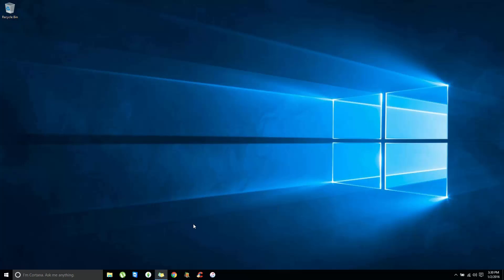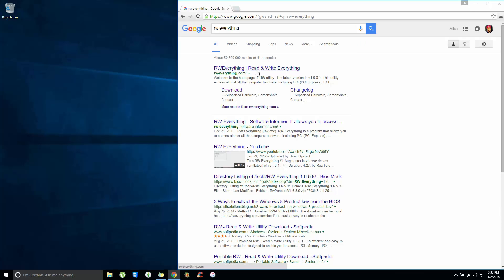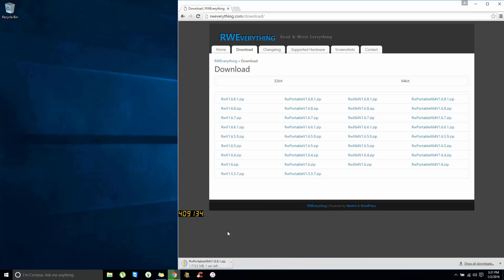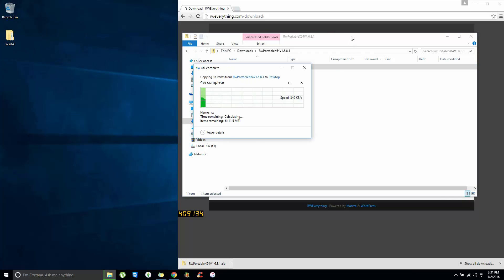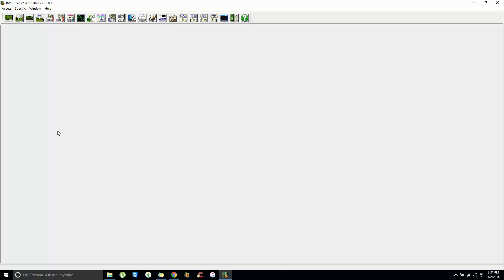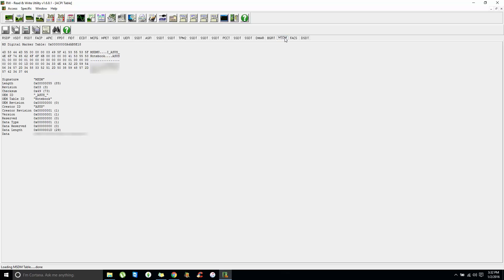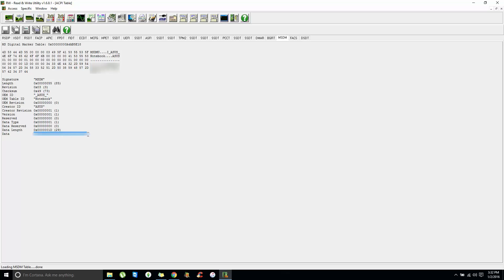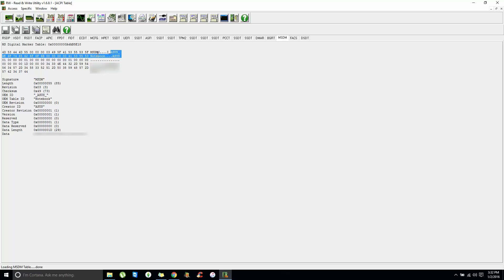How To Retrieve OEM Windows Product Key From BIOS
If your laptop or desktop came pre installed with Windows 8.1 or 10 then you can retrieve the product key from the Bios.